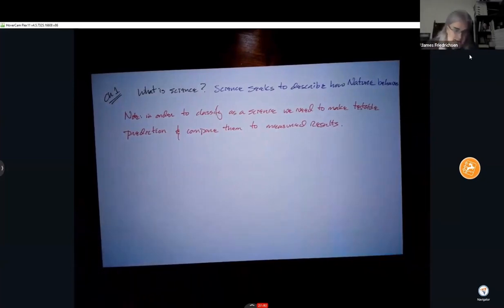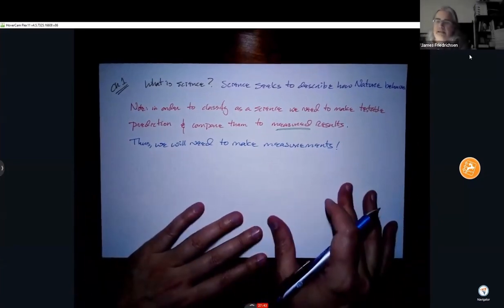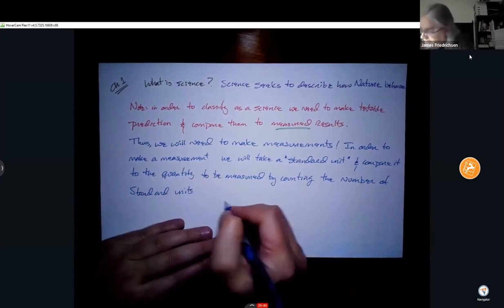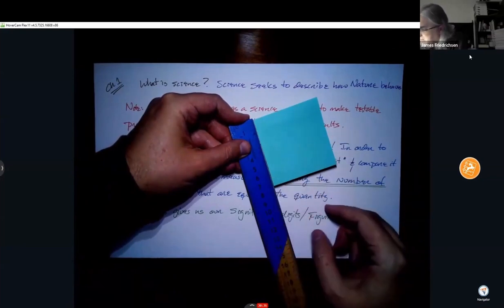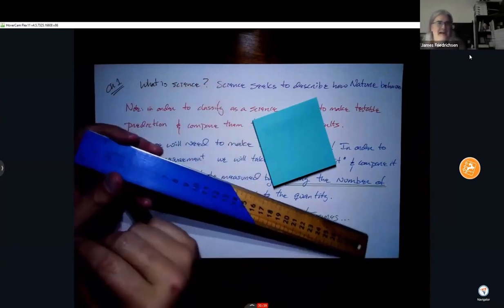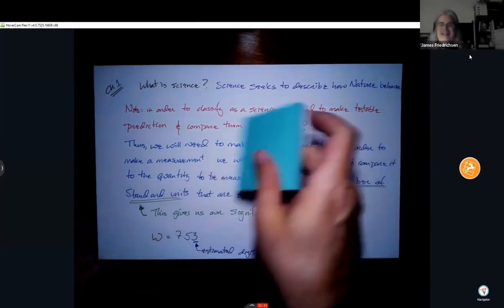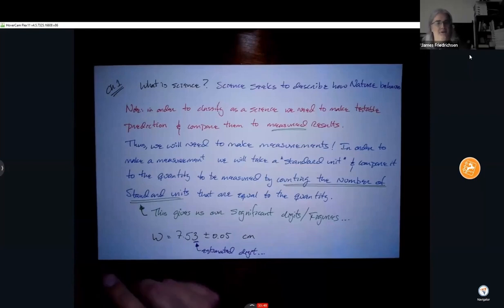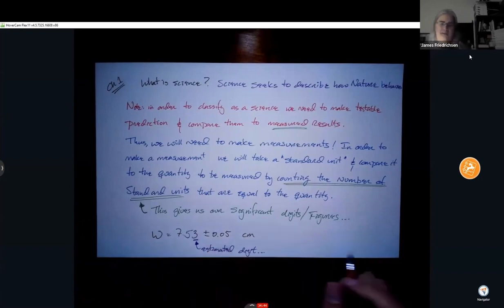C1 #2 Measurements With Uncertainty